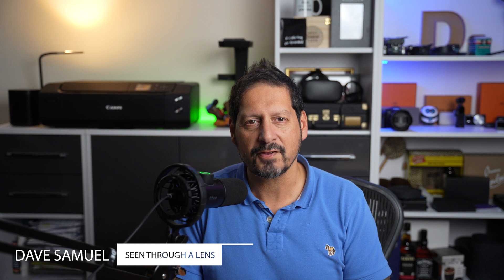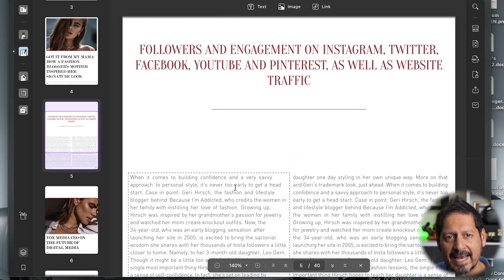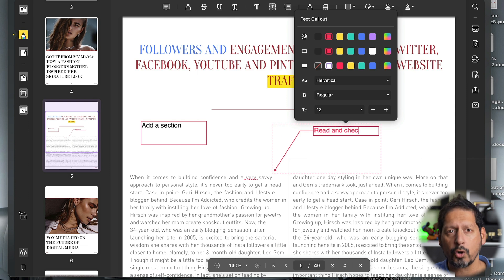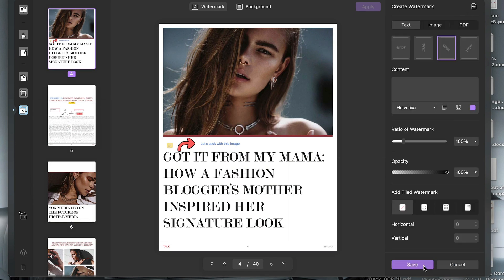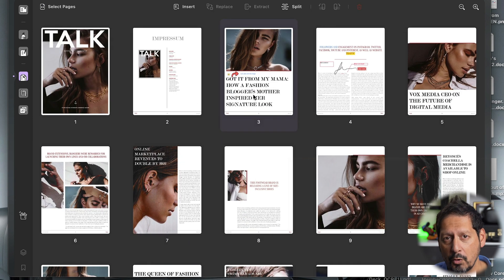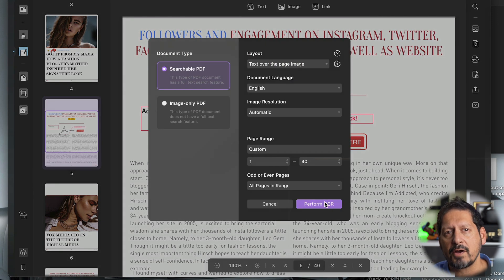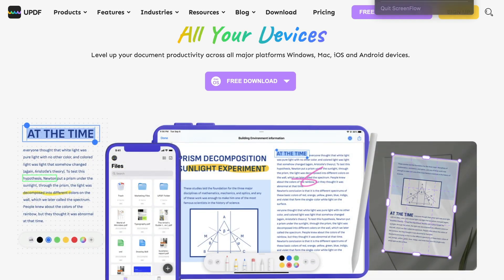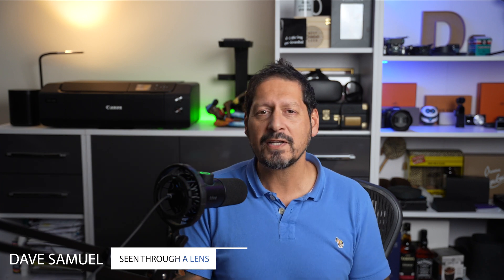Game changing all in one PDF Software | Seeing is believing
Today I am looking at a pretty cool piece of software that lets you do some pretty fancy stuff with your pdfs! This guys is not just a pdf editor, it’s a lot more.

if you need to read, annotate, edit convert, sign encrypt, or organise pdfs, then you need this.  It’s UPDF software from Superace.  Now I’ve seen and reviewed a ton of software packages over the years, and I have to say, some are really good, and make you want to change ,and some are not so good.  This UPDF software, is definitely fully featured and is available on Mac Windows, IOS and Android.